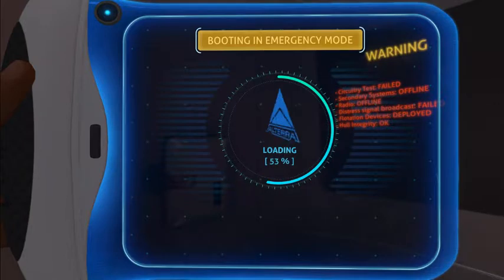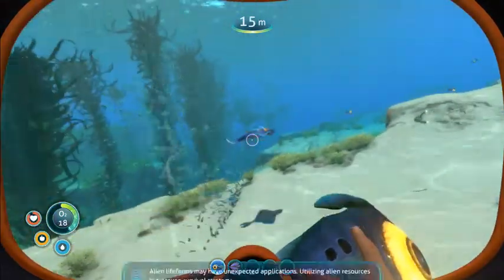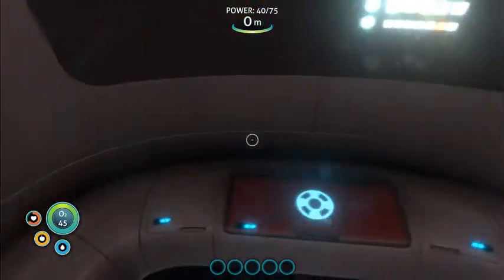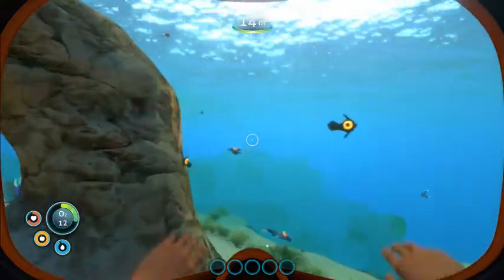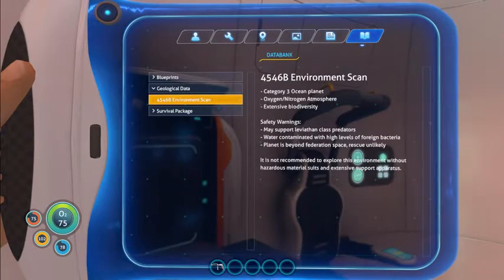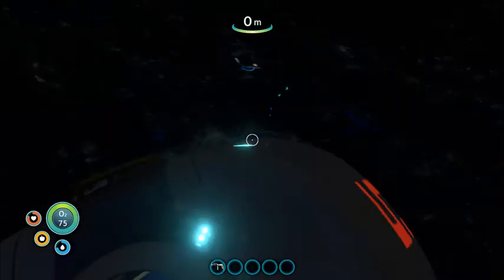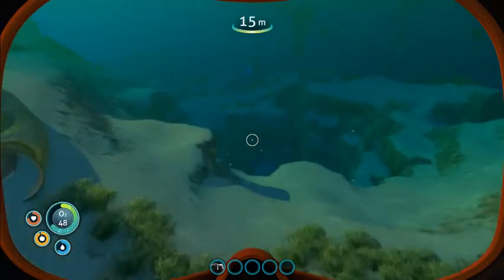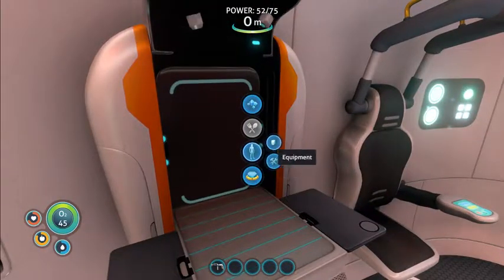Subnautica Part 1 I The Ocean is a Scary Place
Sorry about the late up load ... again. I don't know how many times I can use that excuse.  But anyway I hope you like the video.